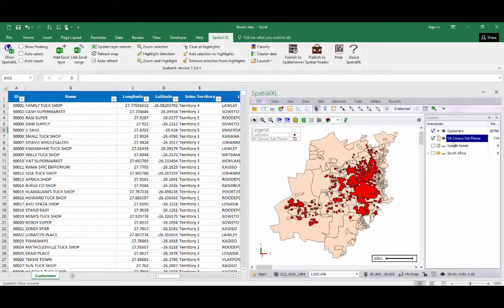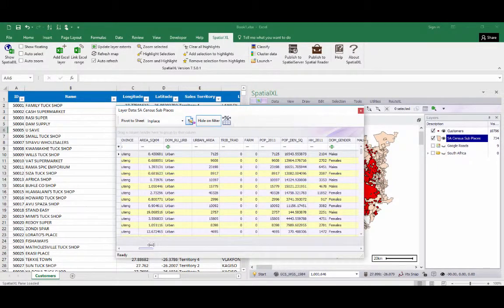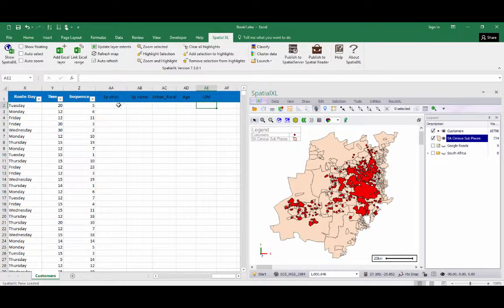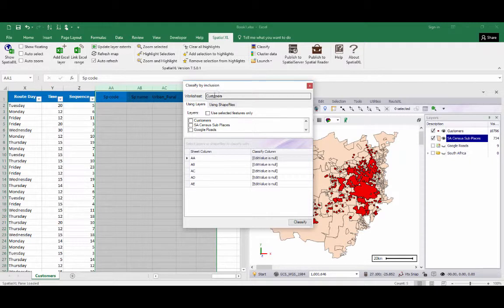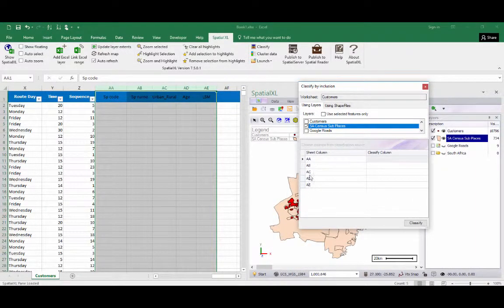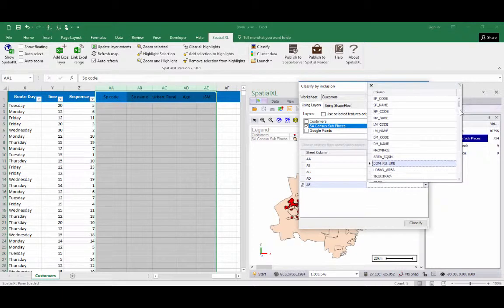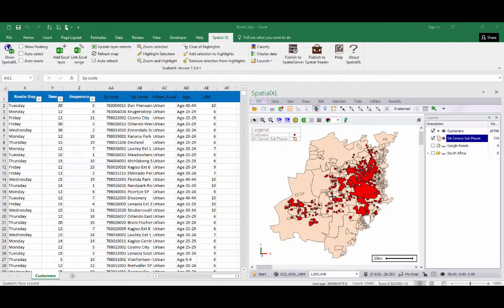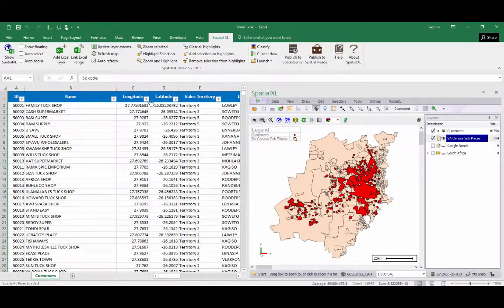SpatialXL How to use the classify tool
This is a video in the current SpatialXL training series.  This video shows how to use the classify tool, and shows how to classify your point data and give it attributes based on the areas that they are located in.